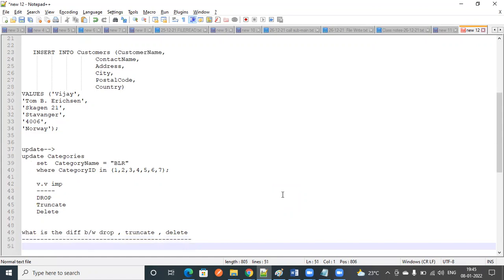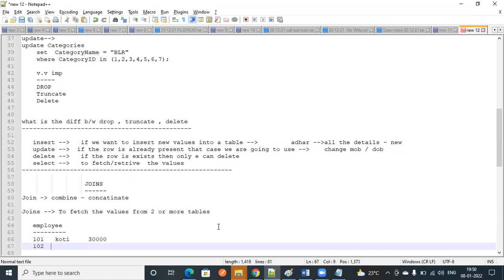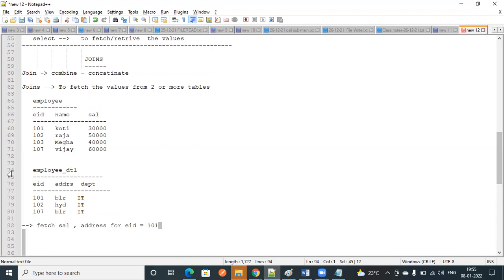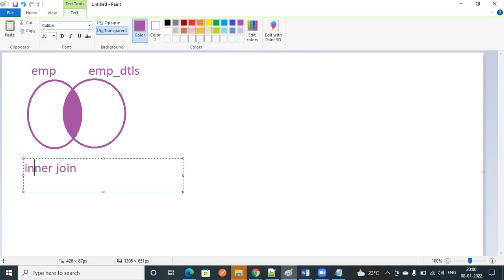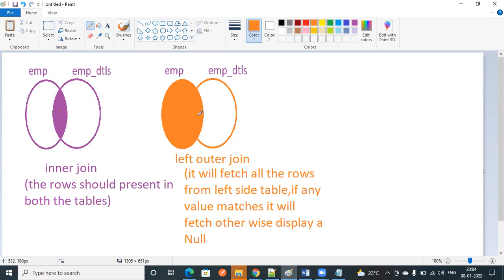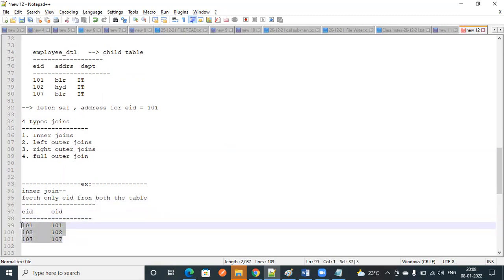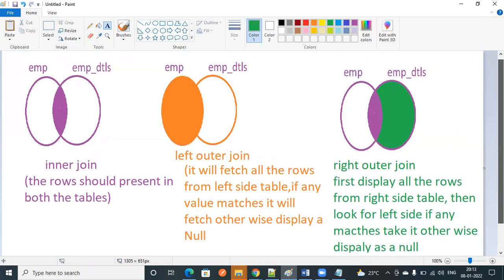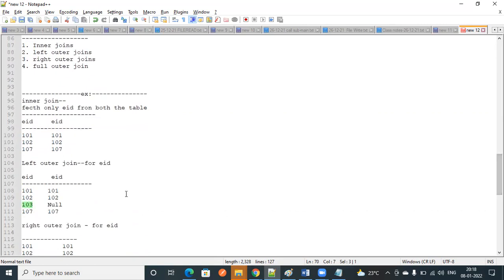VITechTalks || MFCobol || Class-8 || DB2-SQL Joins Part-1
VITechTalk - Class-8

In this Video you can learn how to write SQLs for CRUD Operations and SQL Joins.
4 Types of joins
1. Inner joins
2. Left outer joins
3. Right outer joins
4. Full outer join